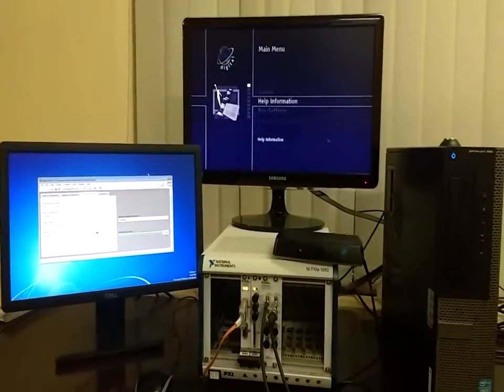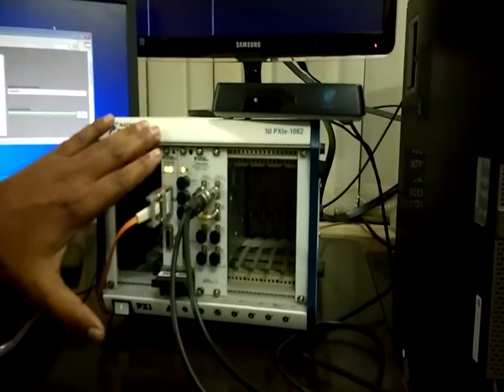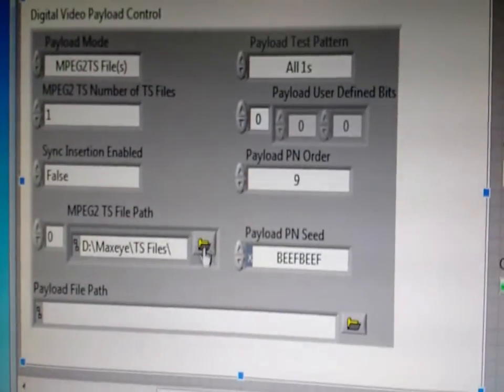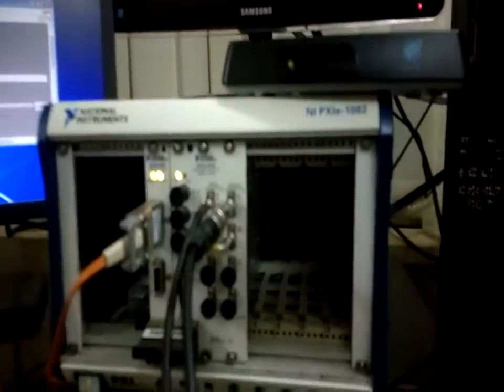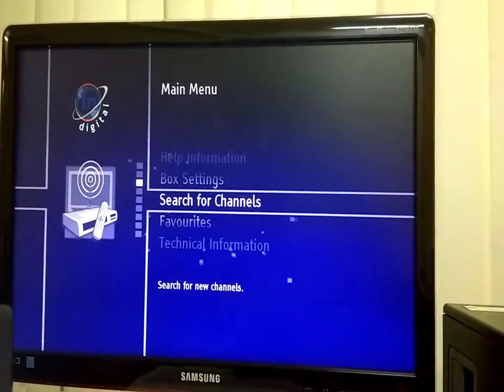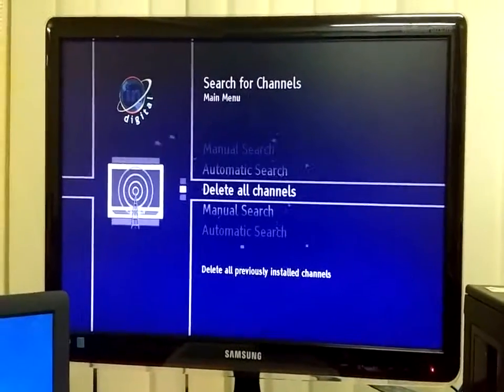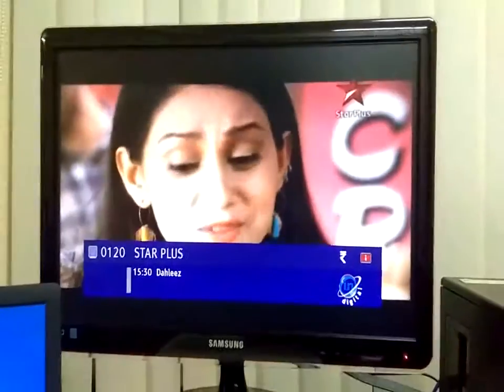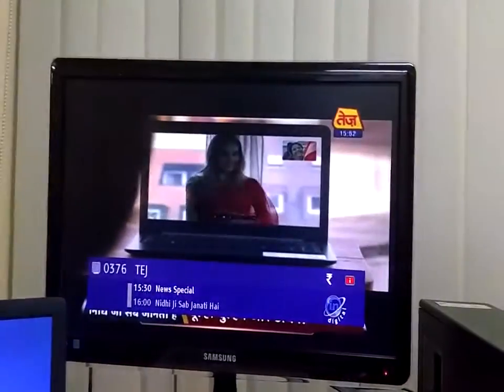Set Top Box Test Demo - MaxEye Technologies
MaxEye Technologies provides complete end to end test solution for testing the cable set top box ( STB Testing) that support DVB-C standard. MaxEye Cable TV set top box test solution is powered by National Instruments PXI Platform, MaxEye DVB Cable signal generation ( DVB-C) Software and LabVIEW Add-on toolkits.

NI PXI platform combined with powerful software toolkits and APIs enable engineers to perform complicated tests on the many different I/O types at the same time using one chassis.

The real time bandwidth of the NI VSG (100MHz) combined with real time streaming capability of the generated waveform from the PXI controller enabled Universal Signal Generation software to generate multiple carrier signals simultaneously. This unique feature enabled testing of various system level functionalities of the infotainment DUT using single PXI platform.